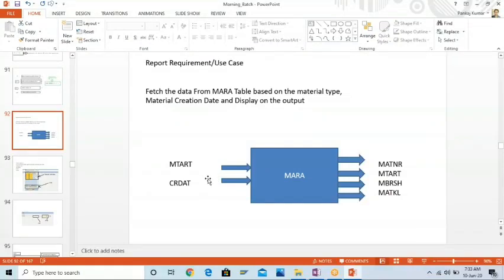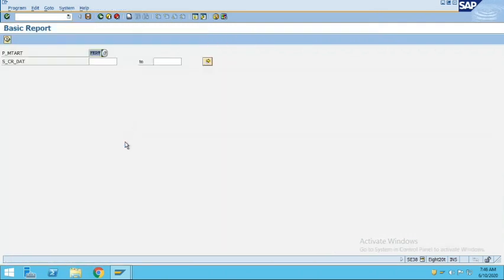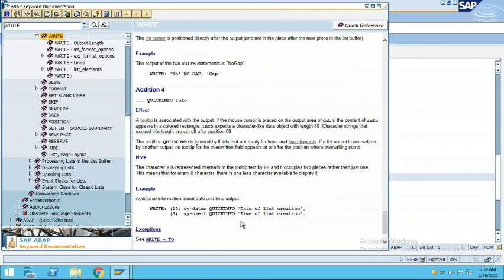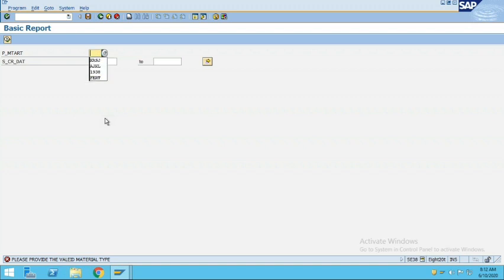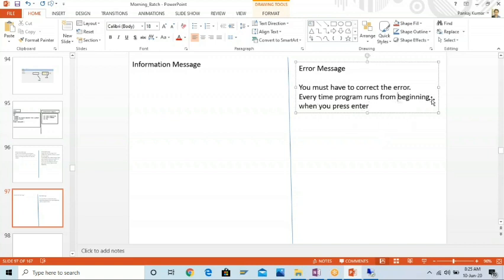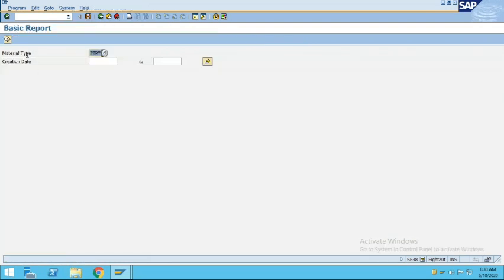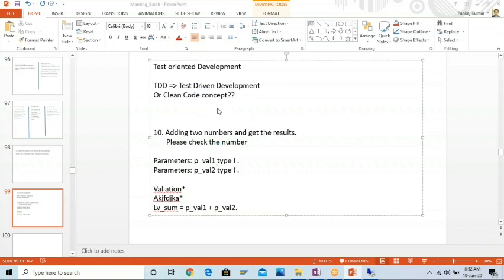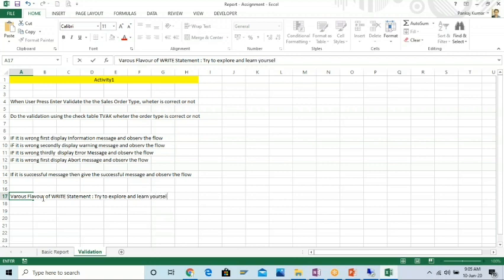ABAP REAL TIME SCENARIO | PARAMETERS | SELECT-OPTIONS | INFORMATION AND ERROR MESSAGE